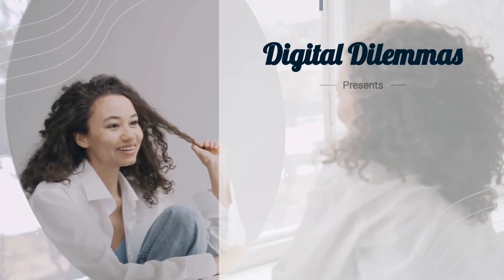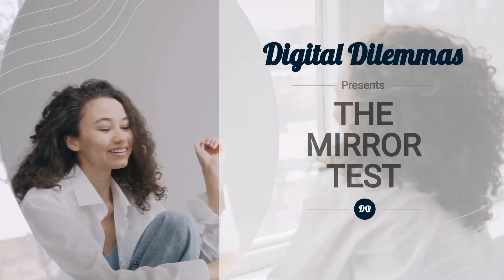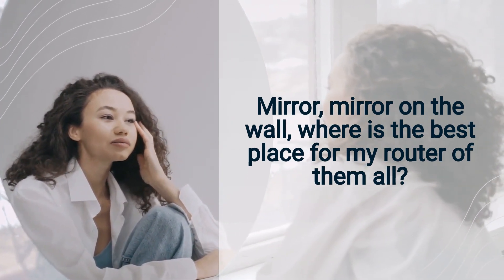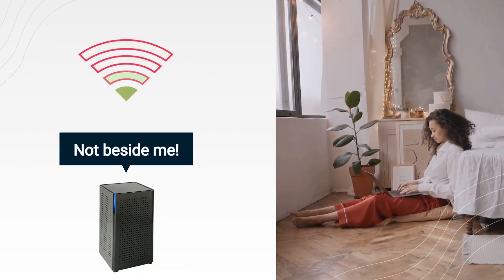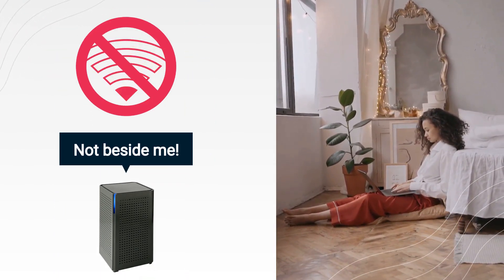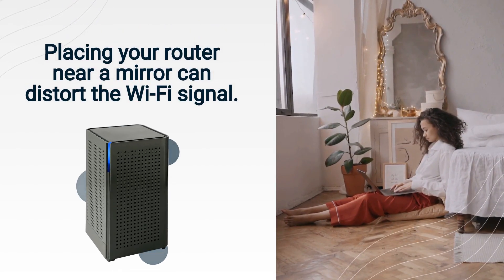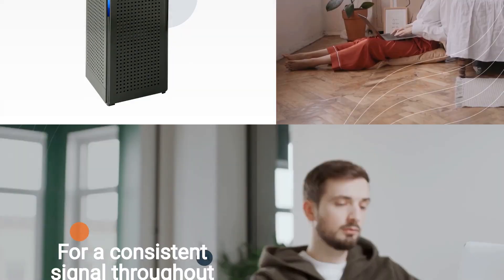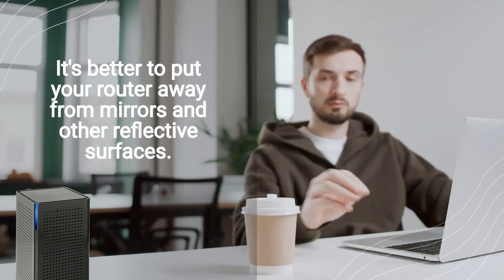Digital Dilemmas - The Mirror Test